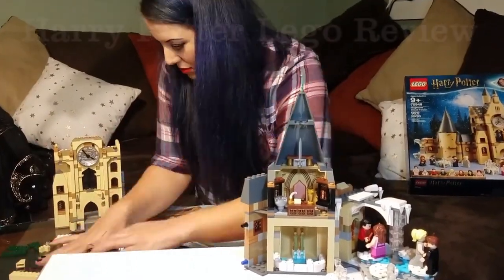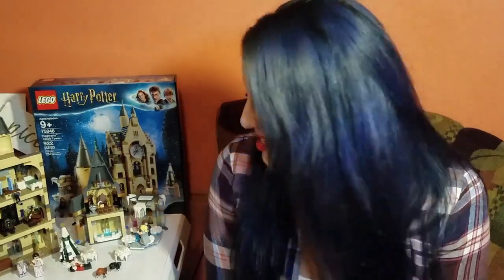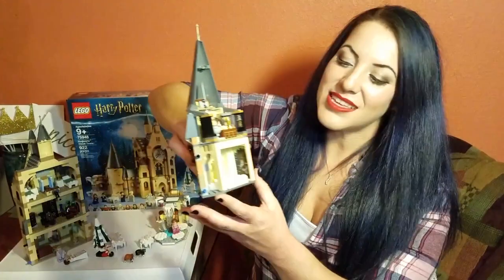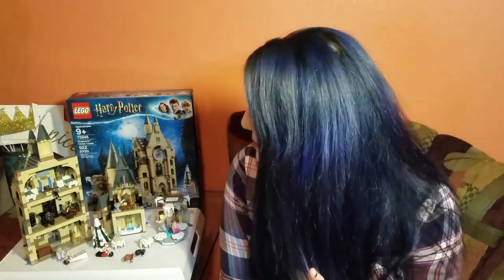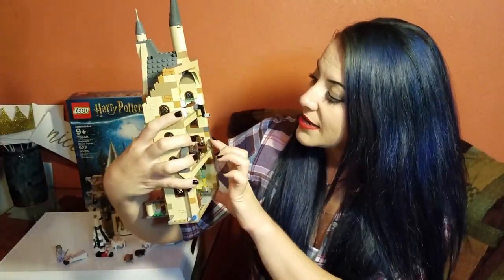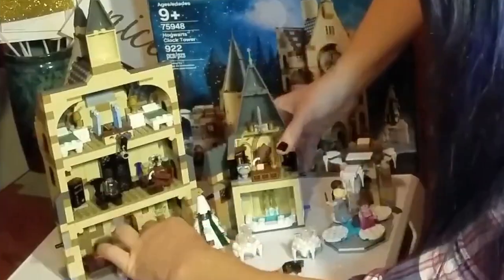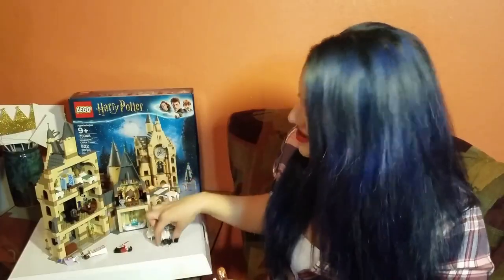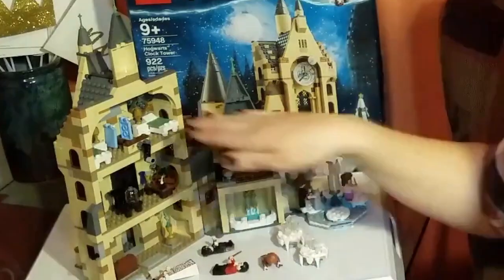LEGO Harry Potter REVIEW: Hogwarts Clock Tower (75948)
Lego has out done themselves with this set! At only $89.95 the Hogwarts Clock Tower is worth every cent. This build took me 3 hours and can be watched here:
Lego Harry Potter Hogwarts Clock Tower (75948) is modeled after exterior shots from the movie Harry Potter and the Prisoner of Azkaban and interior shots from Harry Potter and the Goblet of Fire. Really this is a Goblet of Fire set. Lego has depicted iconic scenes from the Yule Ball, the Prefect bathroom and even Mad-Eye Moody's office. Moody was not included as a figurine, but if you know your Harry Potter, this is no surprise.
Lego did include Madame Maxine, Albus Dumbledore, Victor Krum, Cedric Diggory, Fleur Delacour, Ron Weasley, Harry Potter and Hermione Granger figurines. Each figurine is dressed in their Yule Ball formal attire.
The Hogwarts Clock Tower set is designed to attach to additional Harry Potter Lego sets. You can arrange the three structures included based on your personal display or play needs.
You can see detailed photos of my Lego Harry Potter builds on Instagram @LegoHPFanatic.